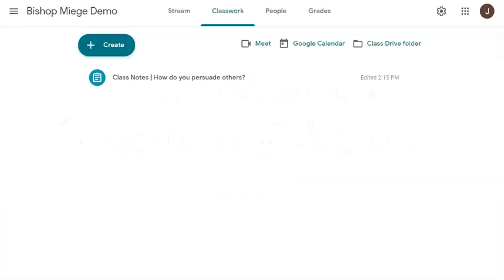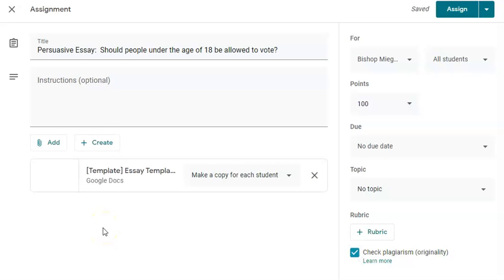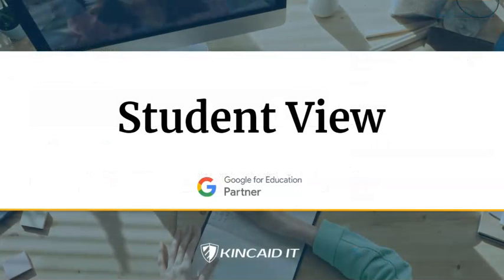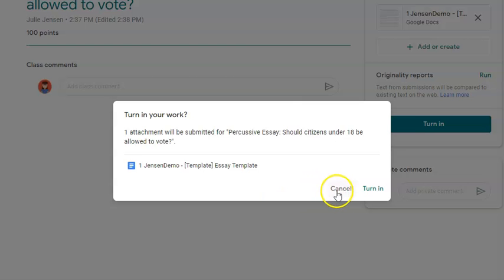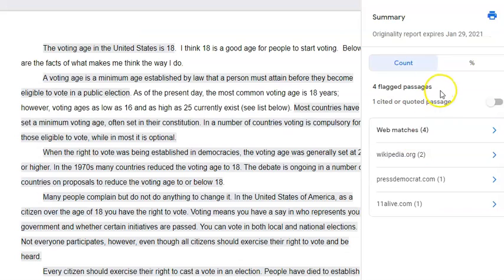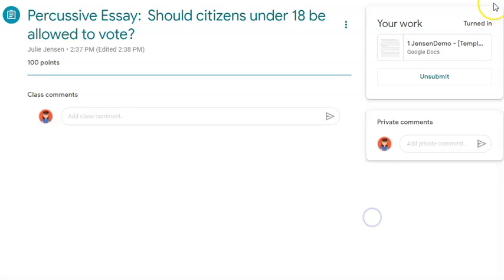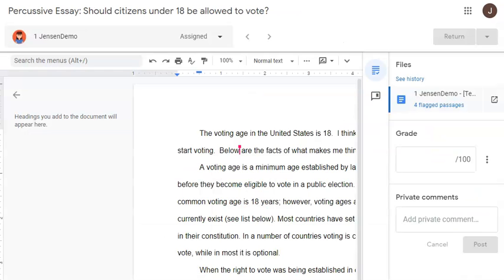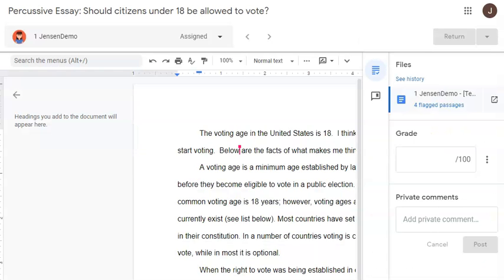Google Classroom | Originality Reports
G Suite Enterprise for Education (GSEfE) includes the feature for teachers to enable originality reports to strengthen each student's writing skills.